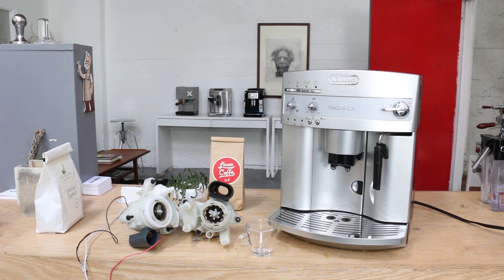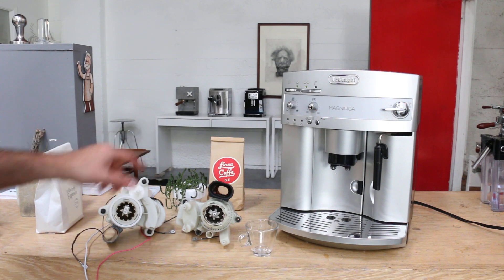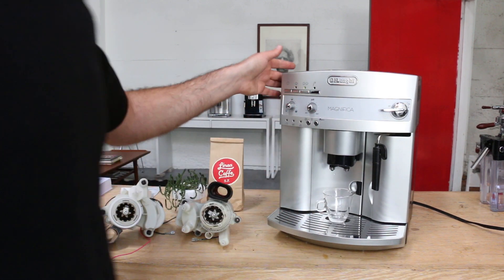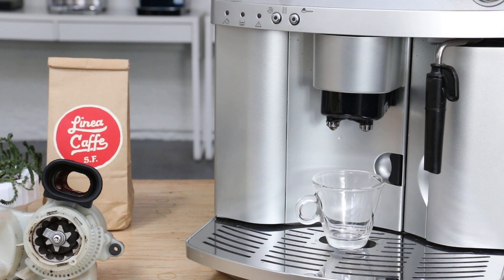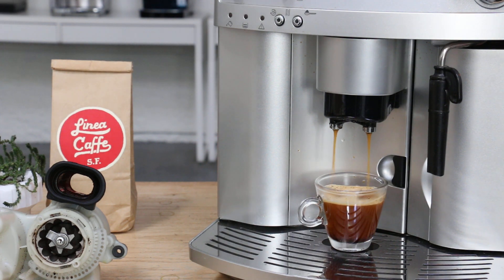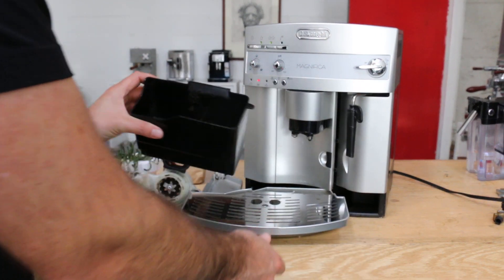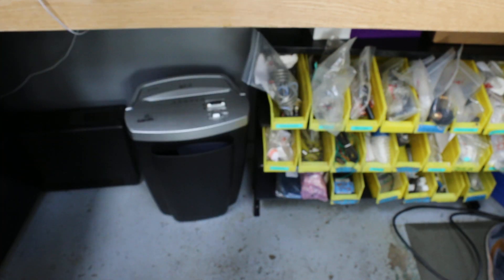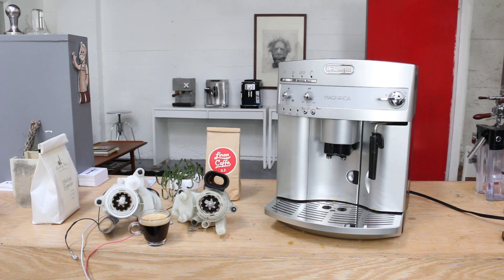Delonghi Magnifica New Espresso Grinder 1068